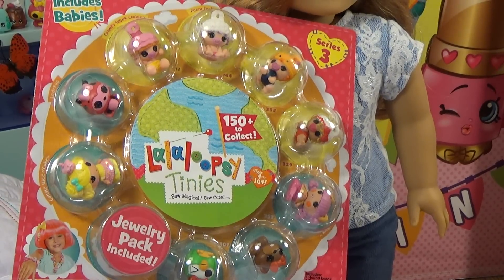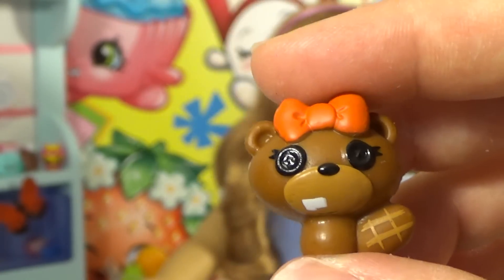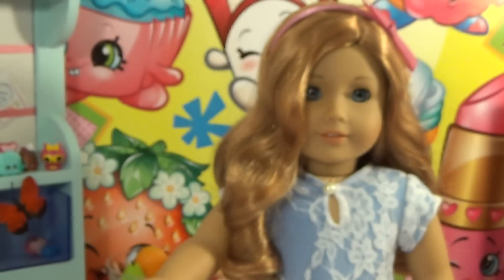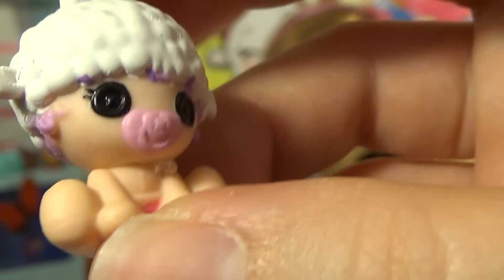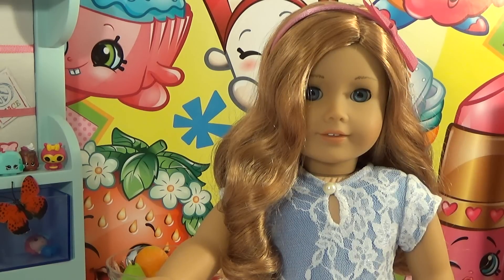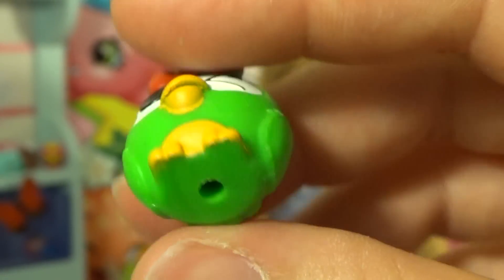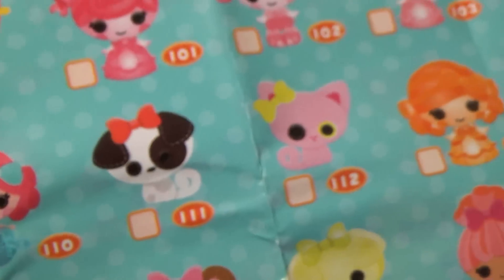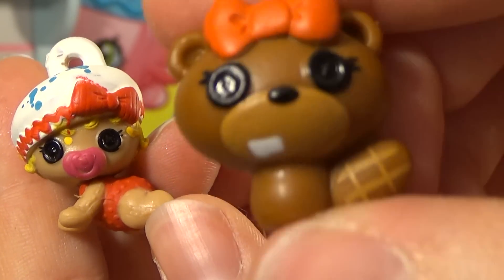Baby Lalaloopsy Tinies | Charms | Opening & Review | Cute Mini Figures | buterflycandy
I was shopping at Toys'R'Us and came across this super adorable Lalaloopsy Tinies package. It includes 9 different Tinies and extra jewelry pieces. Series 3 seems to have a whole bunch of baby figures. They are all so cute. I just had to have them. I have always loved any toy that is baby related.

Make sure to let me know which figure was your favorite in the comments below.

Ƹ̵̡Ӝ̵̨̄Ʒ ABOUT BUTERFLYCANDY Ƹ̵̡Ӝ̵̨̄Ʒ
Hi, my name is Tara and I am an adult toy collector - mostly dolls. I love sharing my collections with others. I also love dance, painting, animals and just about any craft.

Toys that I like most: American Girl dolls, Ever After High, Barbie, Littlest Pet Shop, My Little Pony, Zelfs, Playmobil, Blind Bags, Lego, MegaBloks, and pretty much anything adorable!

I appreciate helpful feedback and I love to hear from my viewers. I mostly do product reviews, doll craft tutorials and short films. I would love to hear any suggestions or requests for a video idea.

Tara Jackson
Madison, WI 53744 US